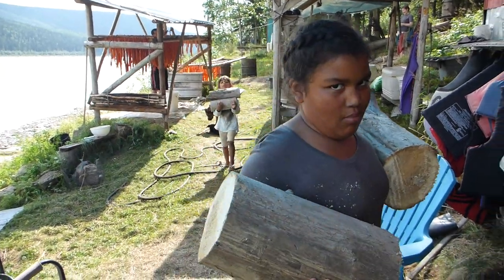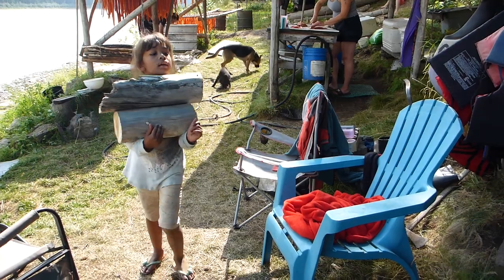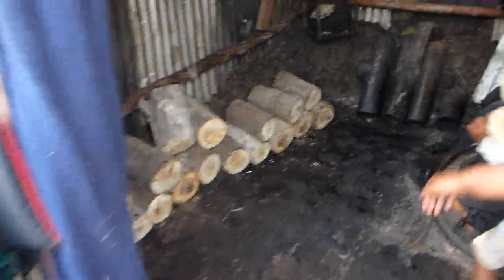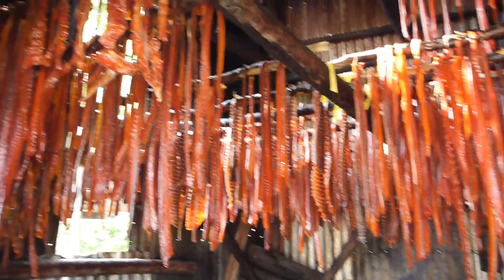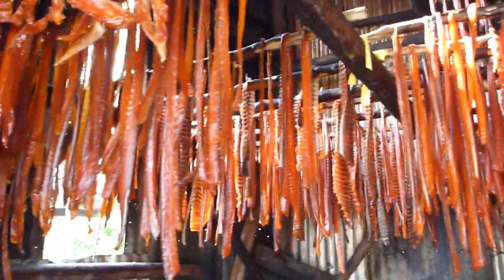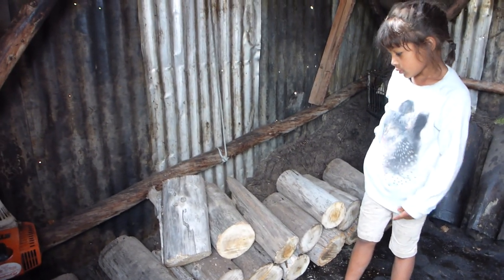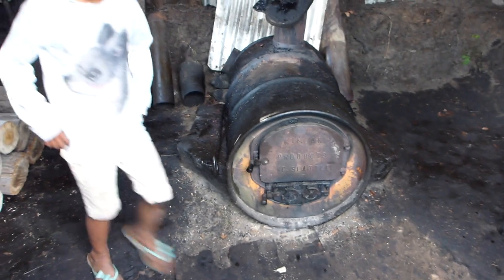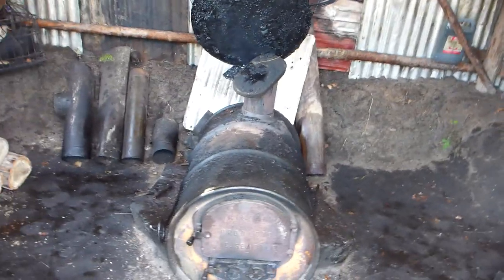Smokehouse Operation on the Yukon River (funny) - Stan Zuray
Look at the inside of our smokehouse at fish camp on the Yukon River and the kids helping haul some cut cotton wood used to maintain the steady smoke necessary to process the fish strips we cut and dry. Done with some humor and manipulation of the grandkids as usual. Enjoy. Stan

Anyone interested in a signed copy has two options:
and buy a pre signed book (the simplest)
-  Buy a book on Amazon and follow these instructions. (Many have done this and it has worked well. Done hundreds and no mail failures yet).
1. Get two 12.5 x 9.5" priority mail flat rate envelopes at post office.
2. Self-address and put postage on one envelope.
3. Address other one to: Stan Zuray, Box 77172, Tanana, Alaska, 99777 and put book and other envelope in it (folded) and signing instructions if any and I'll sign and return.
Please send no money - my privilege to sign but an Amazon review would be appreciated. Flat rate both ways will cost you under $15.